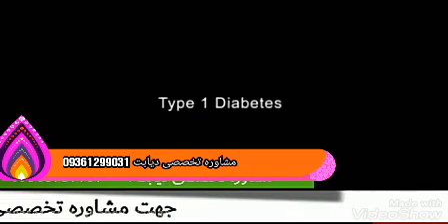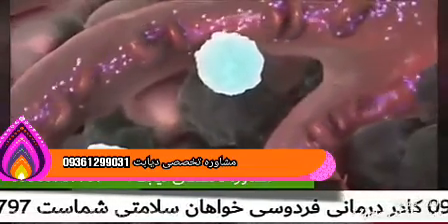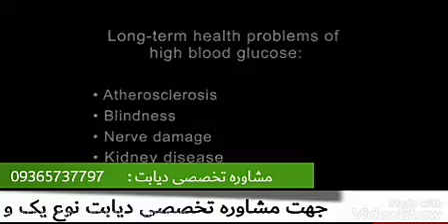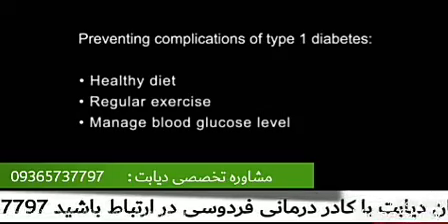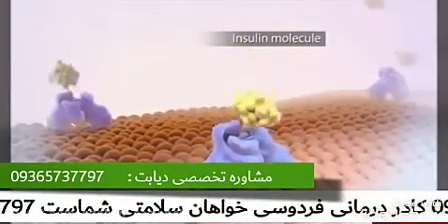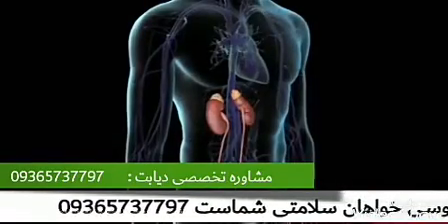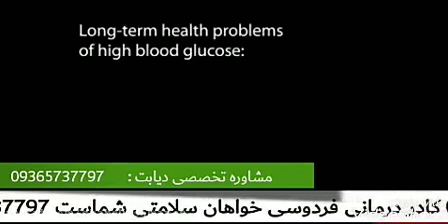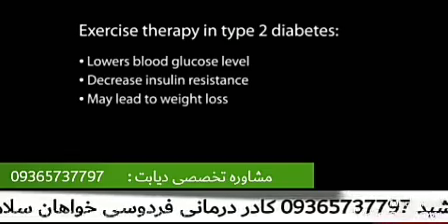داروی خوراکی درمان دیابت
جهت مشاوره و ثبت سفارش با شماره 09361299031 تماس بگیرید